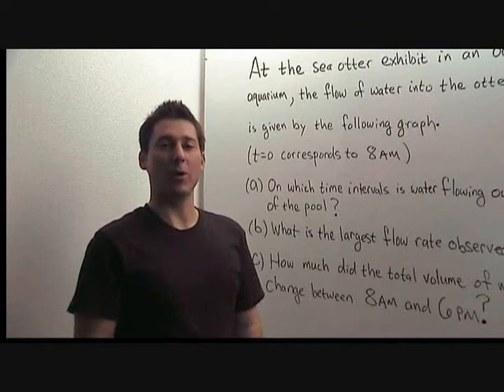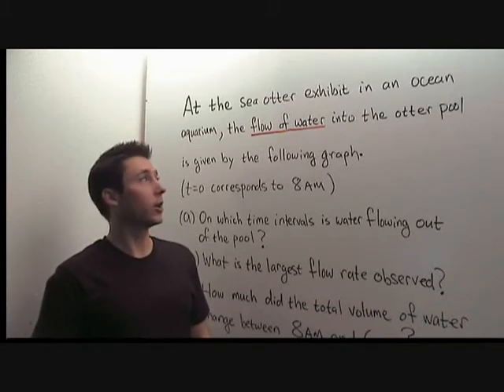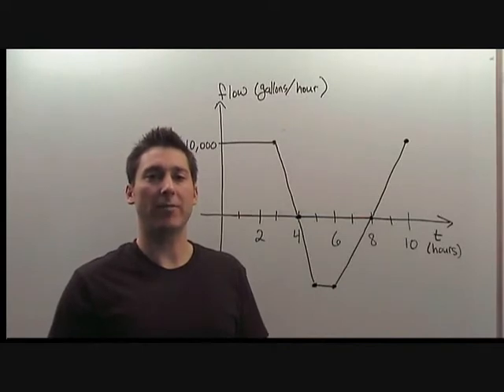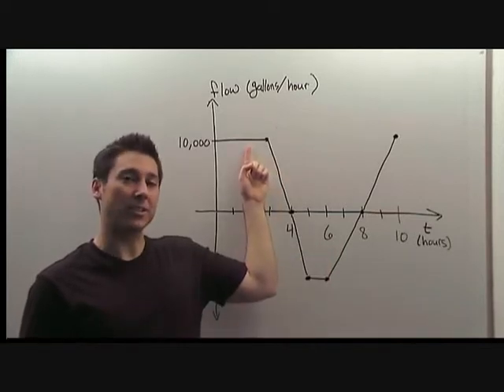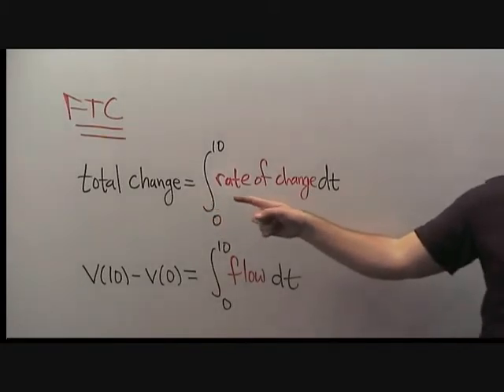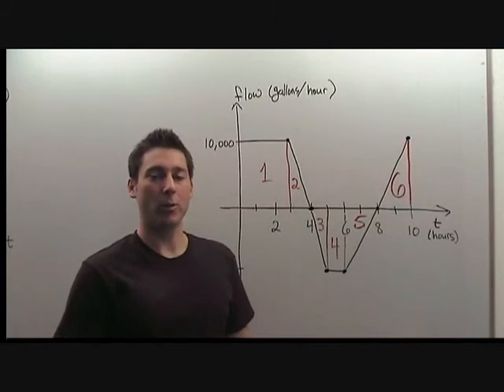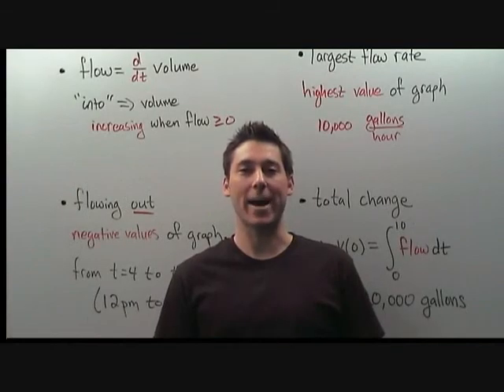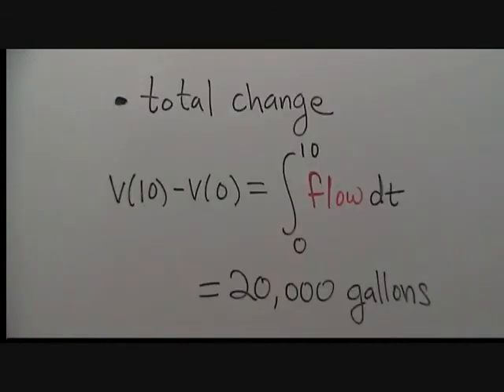Rate of Change, 1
- FREE CALCULUS TUTORIALS FOR THE PLANET. Sign up for our beta!

Video Description:
Given a graph the flow of water into a tank, answer questions about the directions of the flow, the rate of change, and the total change. Use the integral to make a connection between the rate of change and the total change.